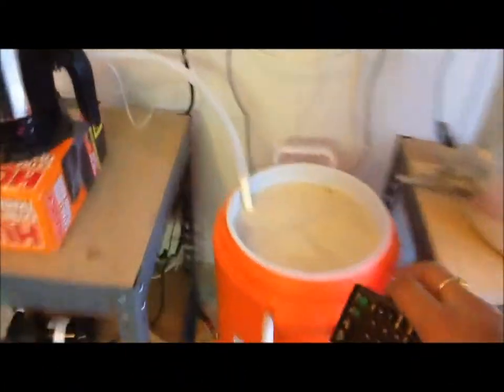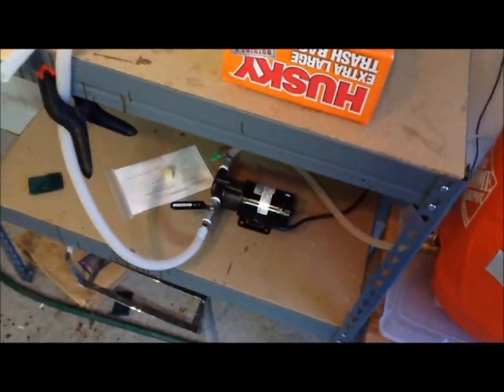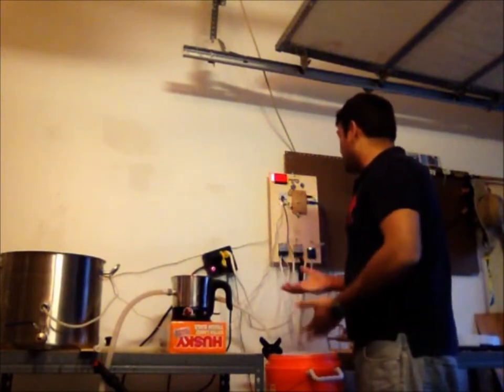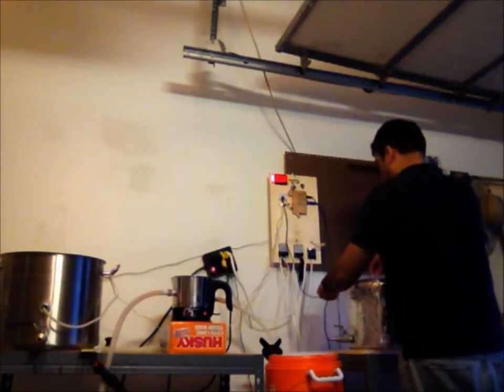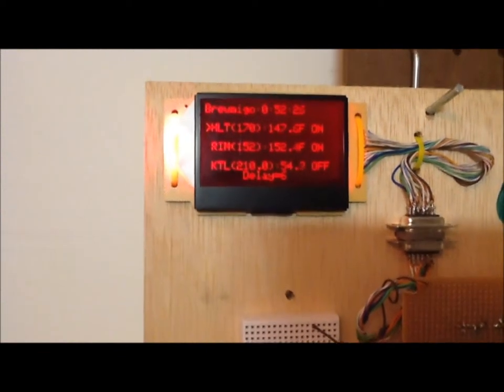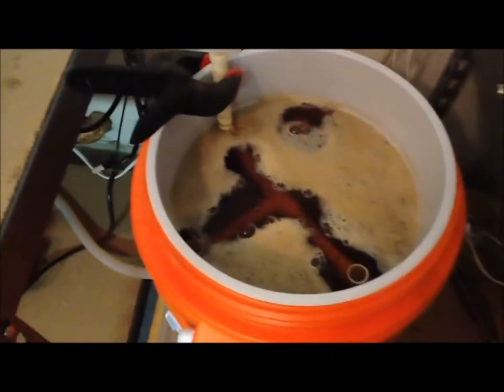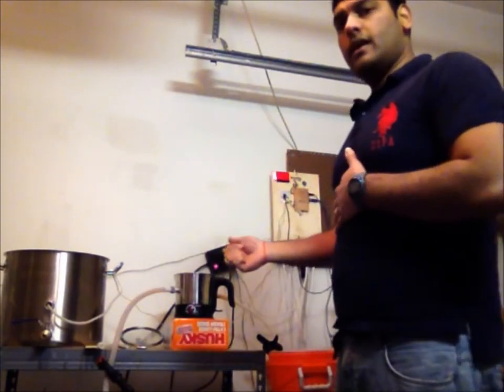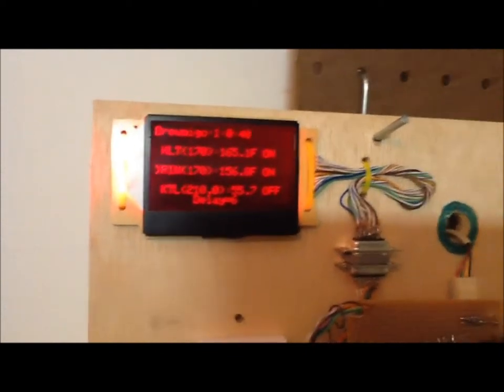RIMS Electric All Grain Home Brewing using Arduino Part 2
Brewmigo is a 5 gallon All-Grain electric brewery built from scratch using home appliances other equipment that are easily available.

Features of the Brewmigo are:
Brewmigo's brain is supported by an Arduino Uno Micro-controller. Arduino connects to the different components in the system via a shield.
Wireless remote allows easy initial setup of the system.
The LCD module displays current and target temperatures along with the status of each module.
3 PID modules for the Hot Liquor Tank, Recirculating Infusion Mash, and the Main Kettle.
2 Auxiliary component outlets which are currently used for a March Pump and an Exhaust Fan.
LCD also displays a clock which helps the brewer keep track of the different stages.
Entire system consists of stainless steel or Brass(lead-free) fixtures for easy transfer of liquid.
20 plate wort chiller provides rapid cooling of wort after the boil is complete.

Components of The Brewmigo:
Arduino Micro Controller: Cost to build

HLT: Hot Liquor Tank (1500 Watt Element @ 120V). Raises 2.5F for 4 gallons of water in 1 minute.

Brewmigo's HLT can heat up to 5 gallons of water for the Mash and Sparge process. Usually the recipe calls for 3-4 gallons of water and depends on the grain bill. Once this water is drained, the HLT can be refilled and started at a higher target temperatures for the sparge water.

Mash Tun:

A 5.5 Gallon Rubbermaid water cooler makes Brewmigo's Mash Tun. It is also fitted with a brass fitting for easy draining of liquid.

March Pump: 809HS-PL

Nothing could be more popular than a march pump among home brewers! Although it is an expensive option, it has very good reviews and durability at high temperatures.

Update: 3/30/2015 - I switched the Poly-Polypropylene head of this pump with a chugger stainless head. Fits perfectly and works like a charm. Slowly converting all the components to stainless.

RIM: Recirculating Infusion Mash (1000 Watt Element @ 120V).

Raises 1.85F for the 4 Gallon mash in 1 minute. The RIMs module is a noodle/pasta boiler bought at a local Chinese super market. The appliance consists of a 1000 watt heating element

KET: Main Kettle (5500 Watt element @ 240V). Raises 5.5F for 7 gallons of liquid in 1 minute.

The main kettle consists of the most powerful element in this system and is supported by a 75Amp Fotek relay backed up by a huge aliminuim heat sink. The Arduino default target for this element is 212F. Once the temperature reaches (Target-1F), Arduino will switch the element on/off every 5 seconds. This seems to be the only way to control the vigorous boil.

Wort Chiller:

20 plate wort chiller does a real neat job of cooling 5 gallons in 2 minutes!! No ice fiiled sinks! No stciking copper pipes into wort!

Part 1 shows a demo of the Mash and RIMS process.
Part 2 shows a demo of the Boil and Fermentation process.